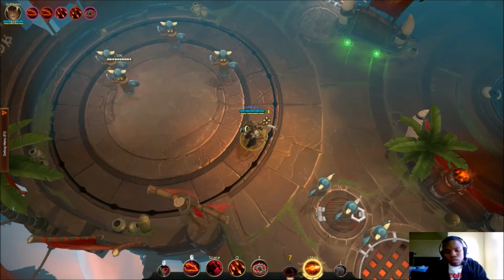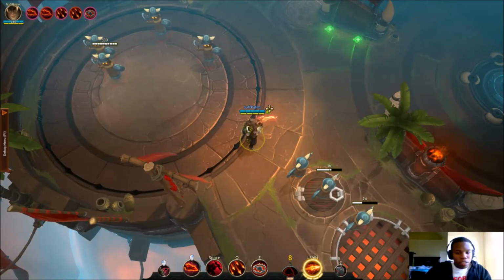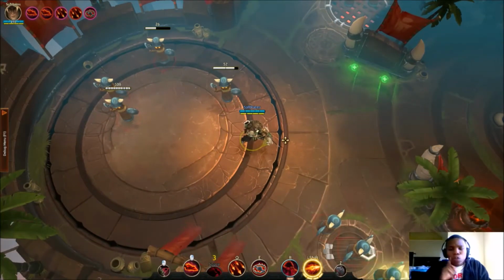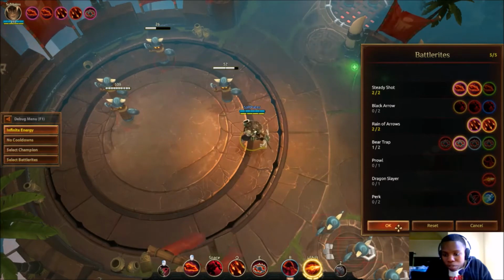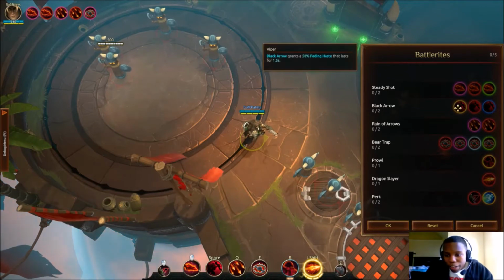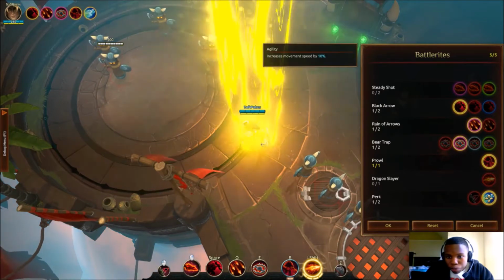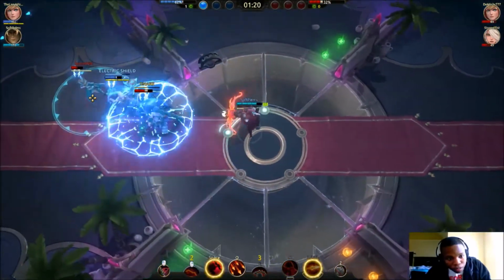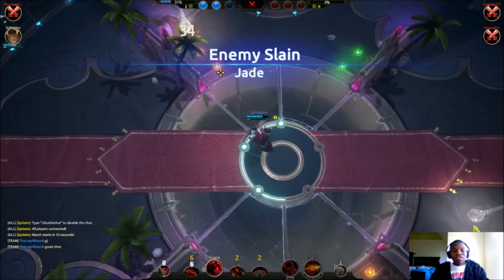Battlerite - Beginner Jumong Guide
Beginner Jumong Guide